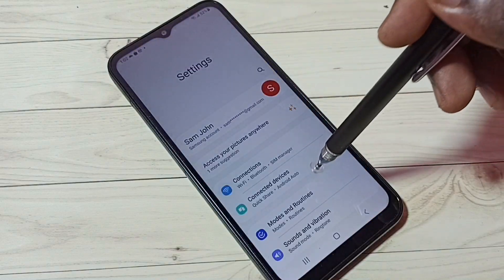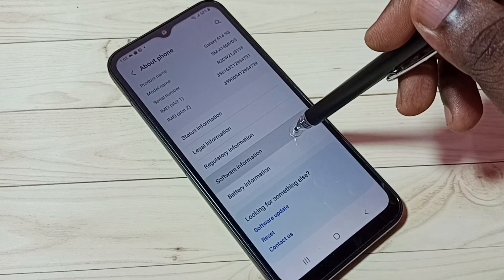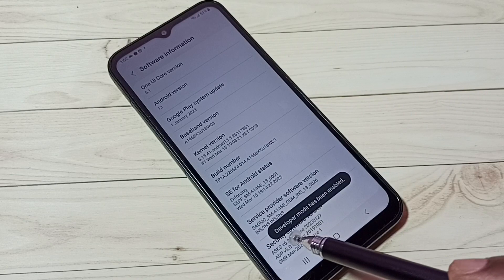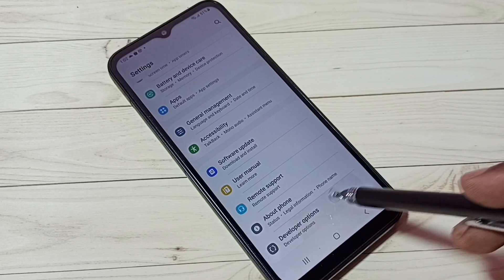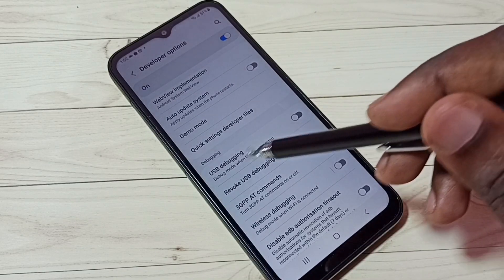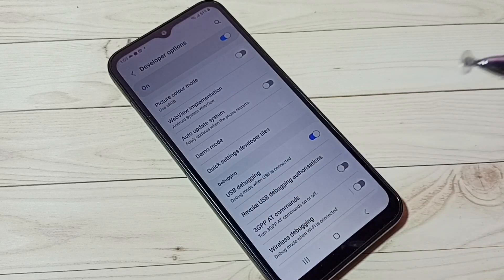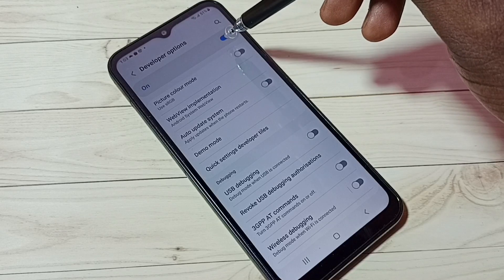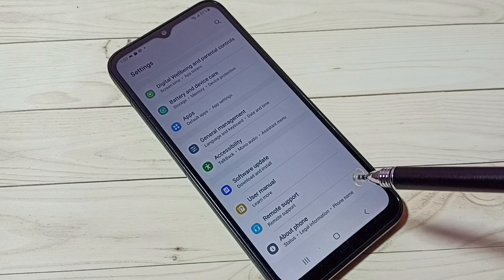Samsung Galaxy A14 5G How to Enable Developer Options and USB Debugging Mode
samsung, samsung galaxy, mobile, phone, android, android 13, android 12, smartphone, how to,enable, disable, turn on, turn off, developer options, usb debugging mode,